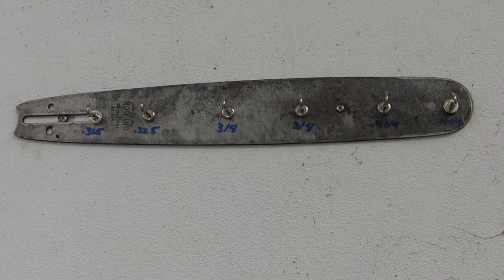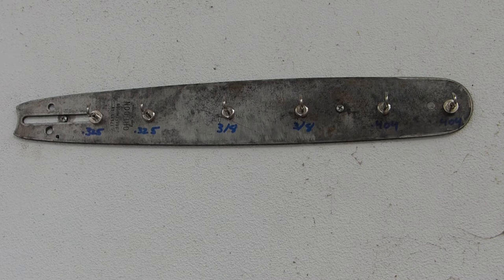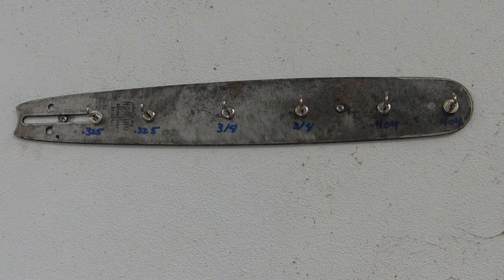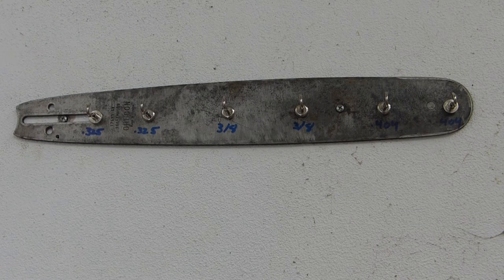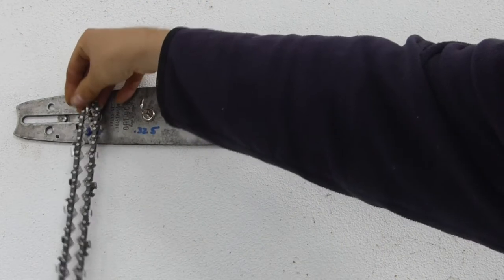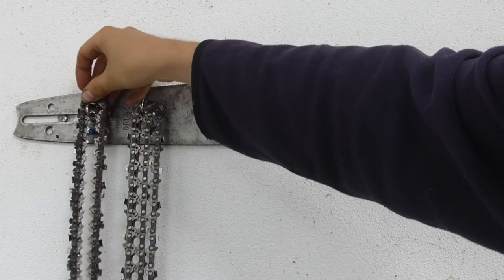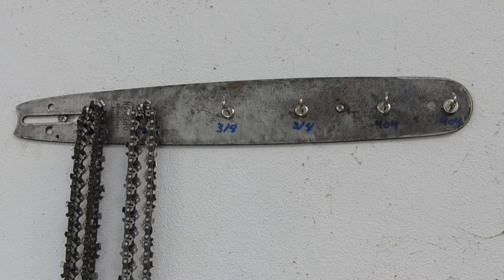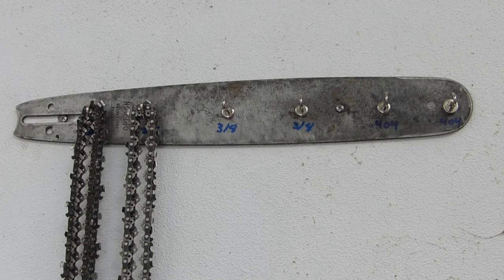What To Use Old, Bent or Worn Out Chainsaw Bars For, Making a Chain Hanger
Recycling old chainsaw bars into useful items or tools. Could also work as coat or tool hanger.